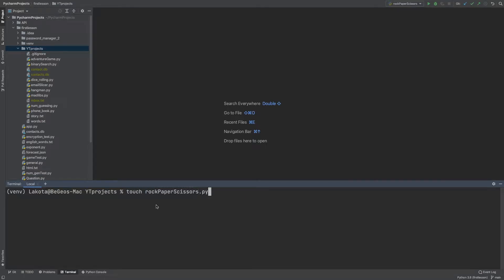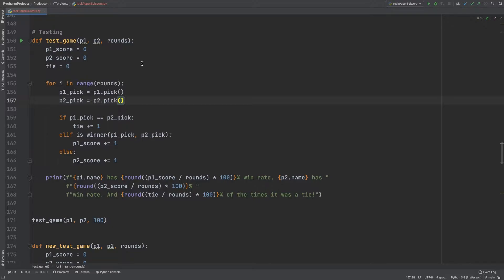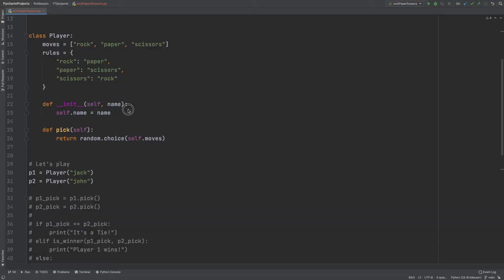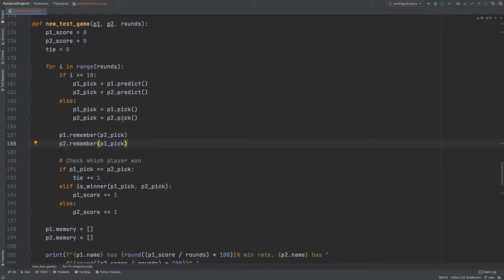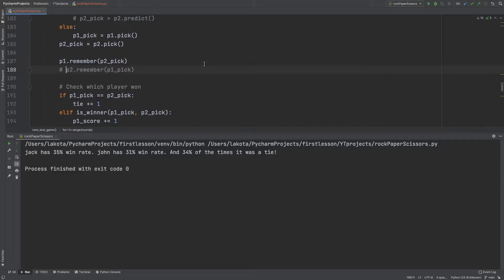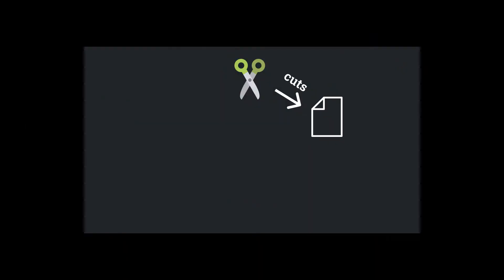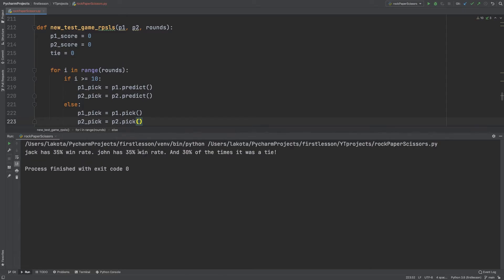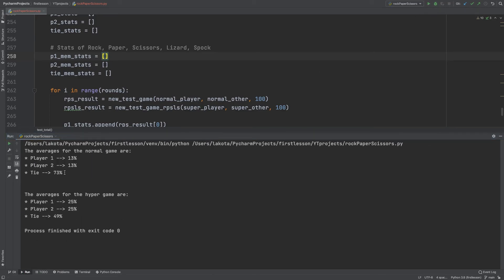Creating Python Project #9 - Rock, paper, Scissors...Lizard, Spock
Hello there, good people,

How is it going? I hope well. Today I am at episode 9 in the series Python projects for beginners.

This time I have a not-so-interesting project like Rock, paper, Scissors but I want to transform it into something more. If you, like me, are a fan of "The Big Bang Theory" you remember the episode when Sheldon Cooper says something that is rather interesting. In a conventional game of rock, paper, scissors the 2 players will tie 75-80% of the time.

Of course, he is a genius a but I really want to try and prove him wrong. With code is very easy, first creating the game, then simulate as many games as I like (10, 100, or even 100k).

There will be some logic behind it and the challenge is far from easy because there are conditions to this game, for example, the 2 players must have an acceptable degree of acquaintance. How do you do that? well, keep watching and you'll find out!

Intro: 00:00
Rock, paper, scissors: 01:10
First Test: 02:54
Memory: 04:40
Second Test: 07:58
...lizard, spock: 10:20
Third Test: 12:25
Final Test: 13:23
Outro: 15:12